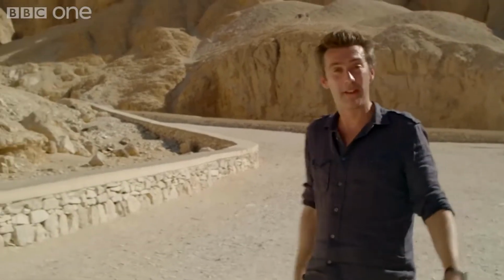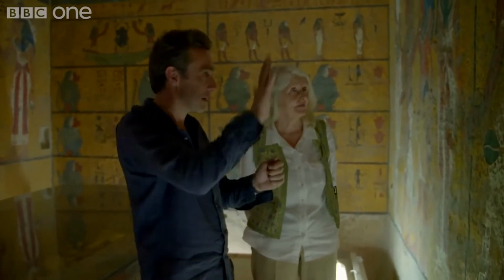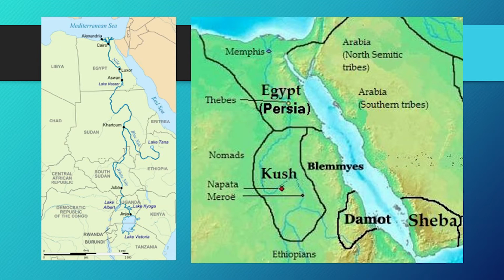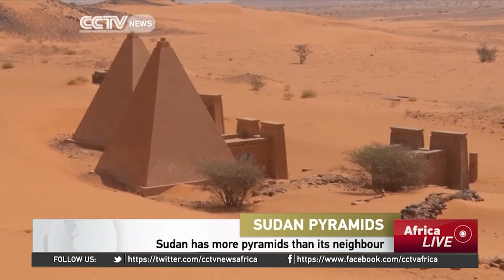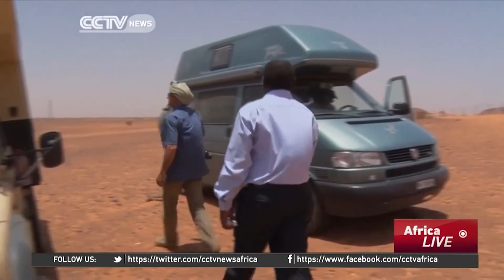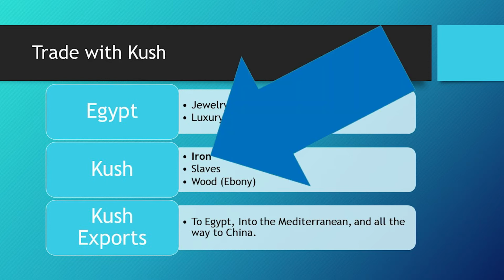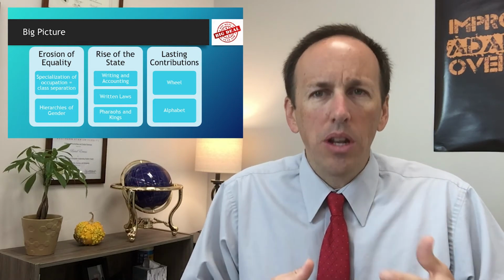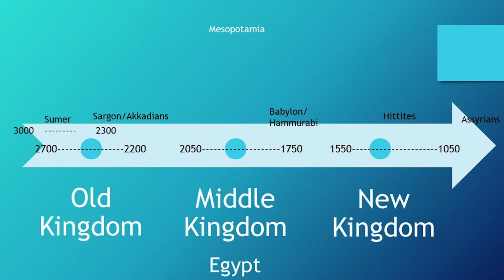World History Chapter 4.7: Nubia and Kush